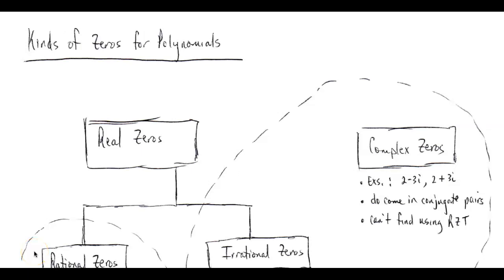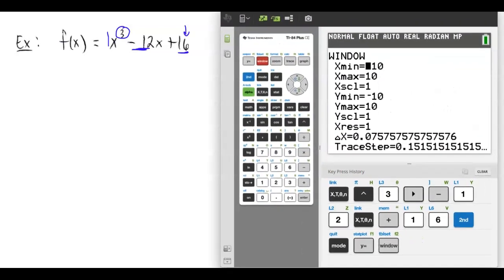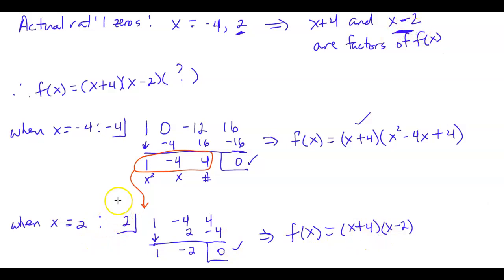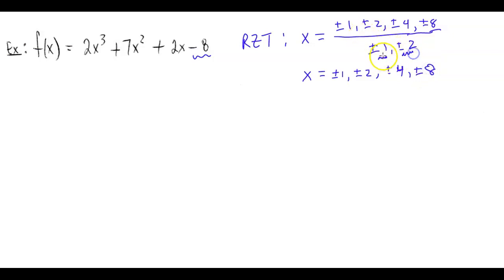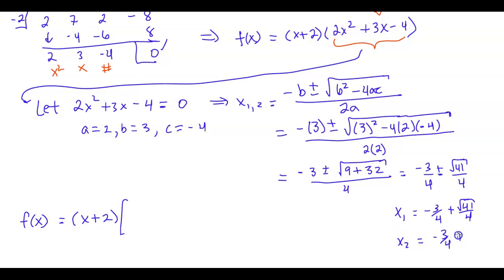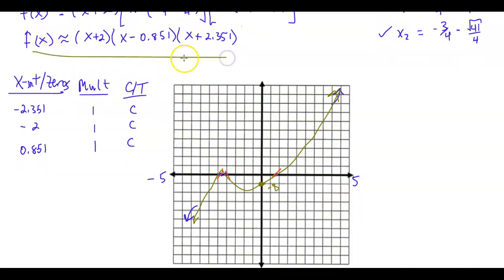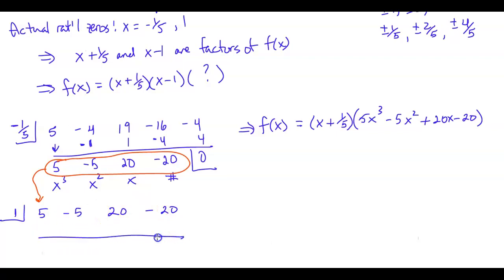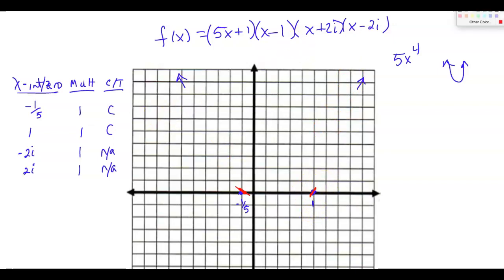Find Zeros of Polynomials of High Degree - Part 3 (Examples)